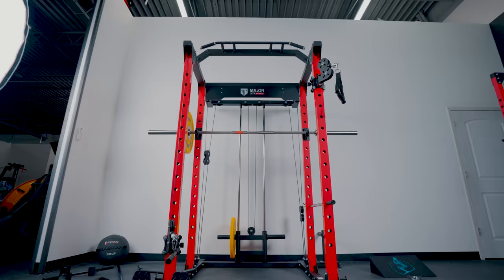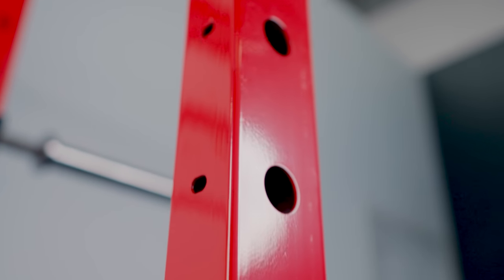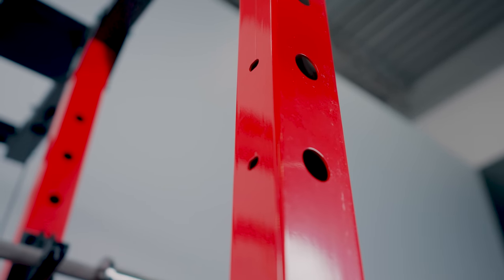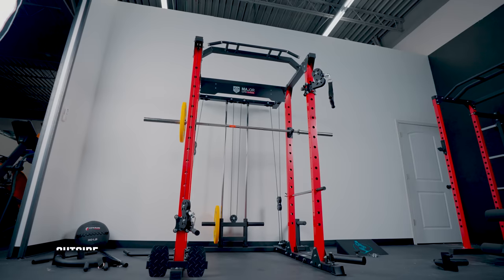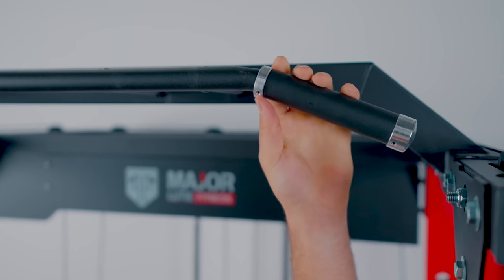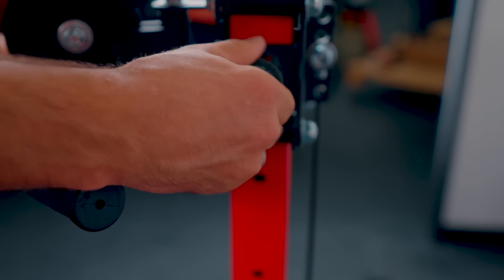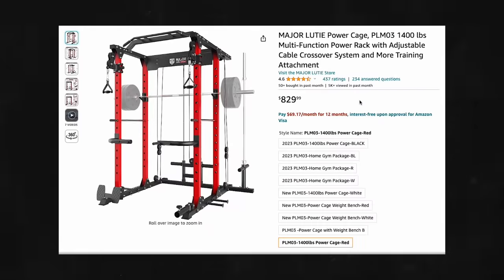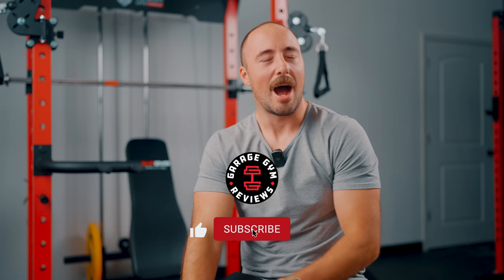Major Lutie Power Rack Review: The Best Amazon.com Squat Rack?!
OK FINE WE'LL REVIEW IT. (. and wow, it ain't bad!)

0:00 - Major Lutie Power Rack Review: The Best Amazon.com Squat Rack?!
0:37 - Overview
1:40 - Major Lutie Power Rack Design & Specs
3:09 - Upright Width and Steel Gauge
4:53 - Assembly of the Major Lutie Power Rack
5:20 - Why This Rack is Superior to Some Comparable Racks
6:33 - Outside to Outside Width, Rack Height and Acessories
8:09 - But How is the Functional Trainer Component?
10:55 - Pricing and How the Value Compares to the Competition
14:03 - Coop's Final Thought and Recommendation